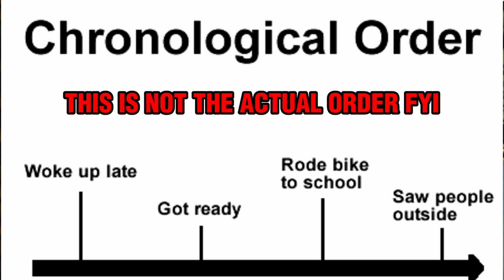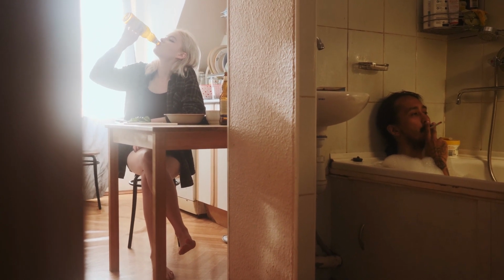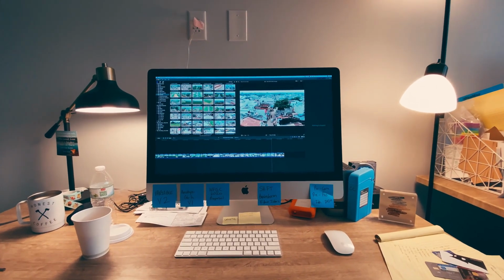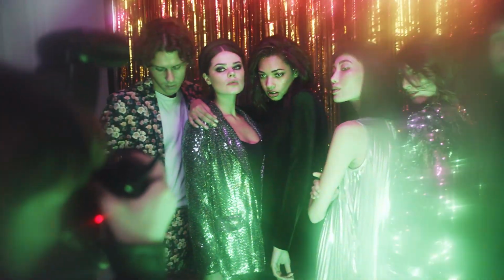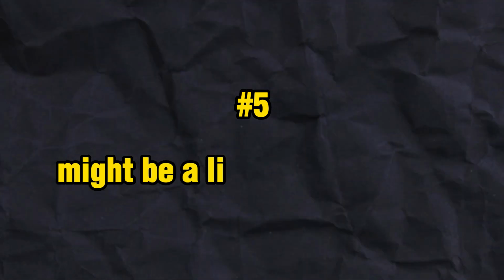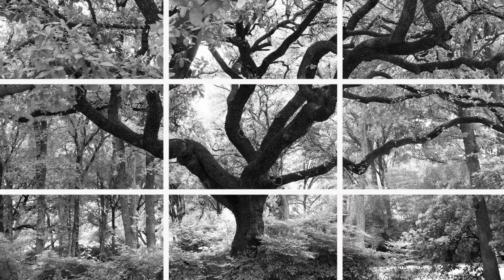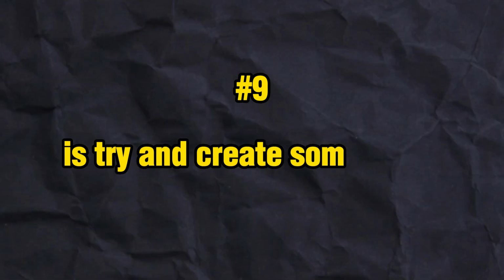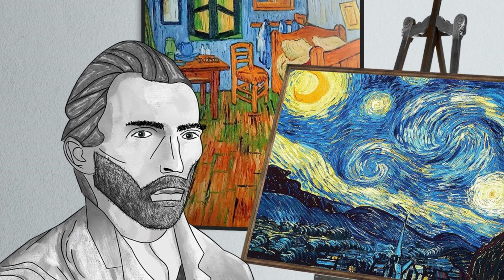I’d Do This If I Had To Learn Blender Again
I’d Do This If I Was Starting Blender In 2023